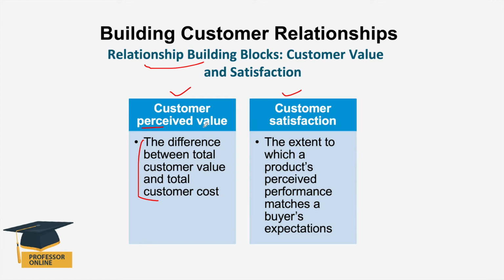Chapter 1-Topic 5: Building Customer Relationships, by Dr Yasir Rashid, Free Course Kotler [English]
Chapter 1: Creating and Capturing Customer Value
Topic 5: Building Customer Relationships

Free Course of Principles of Marketing [English]